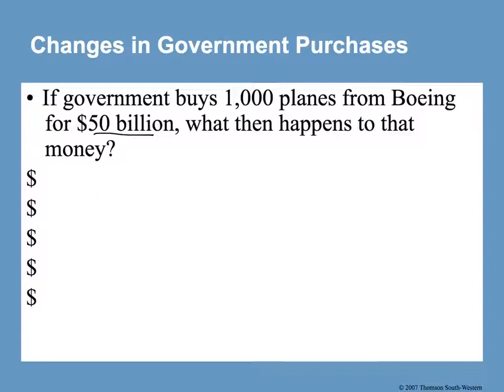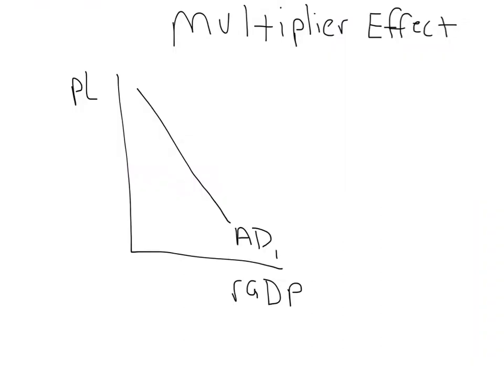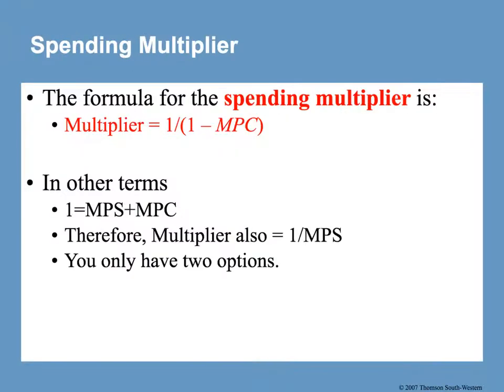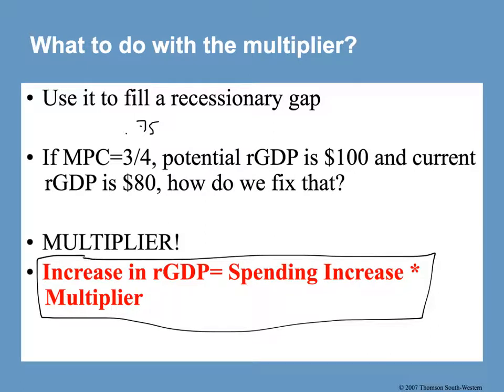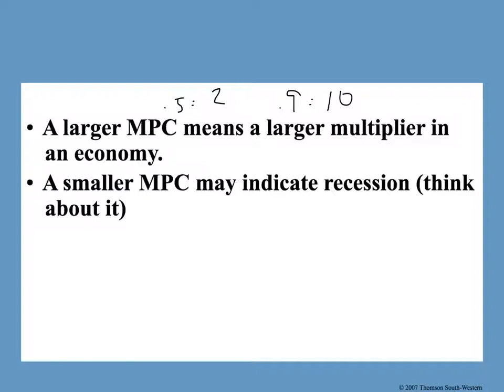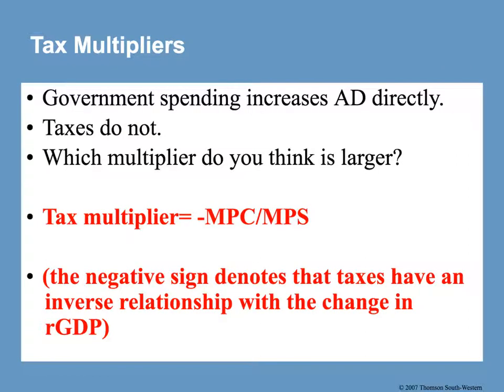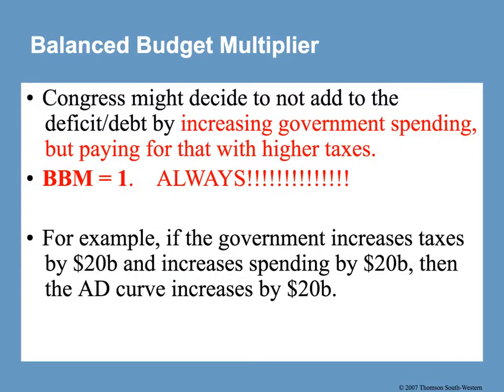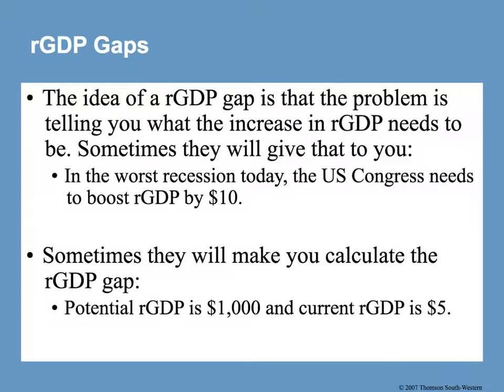Fiscal Policy Multipliers